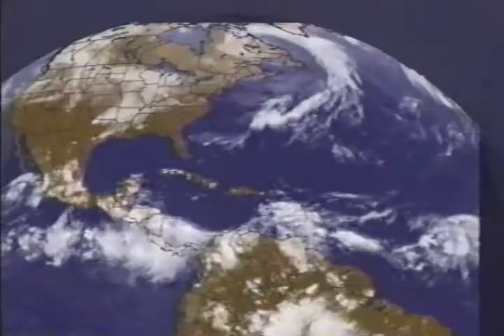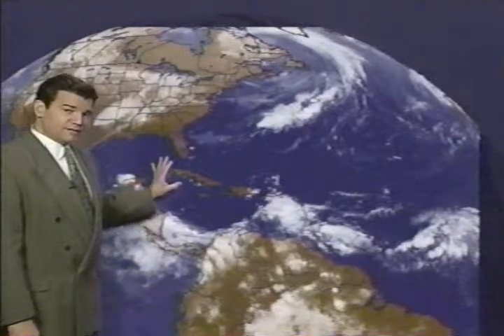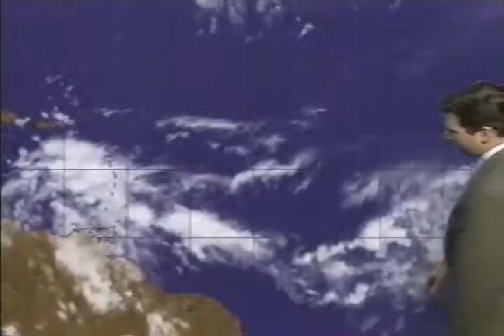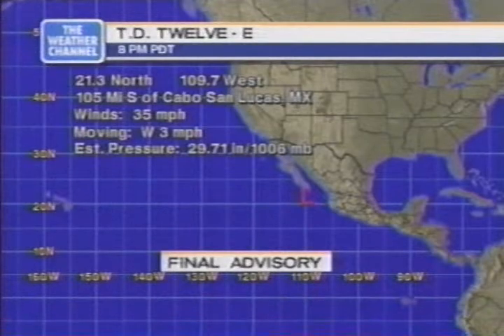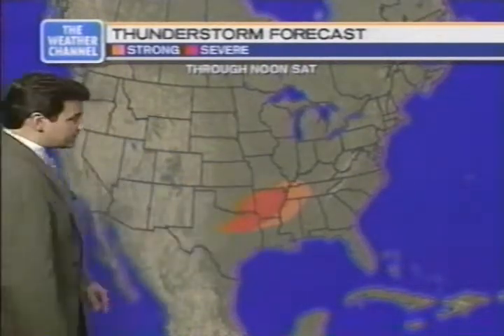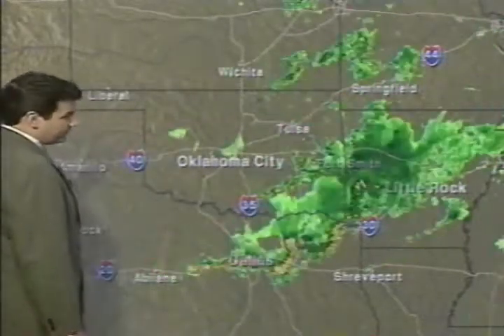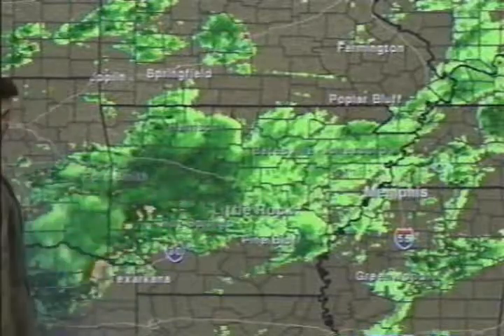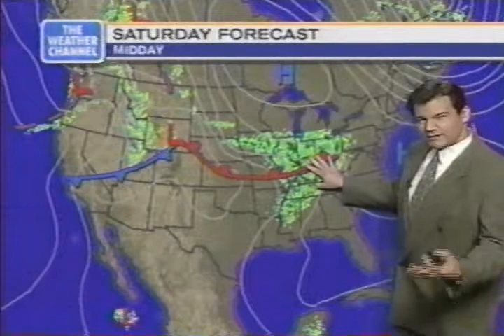Weather Channel clip, evening of Friday October 2, 1998-Tropical Depression 12-E